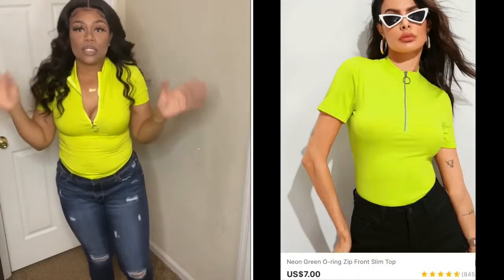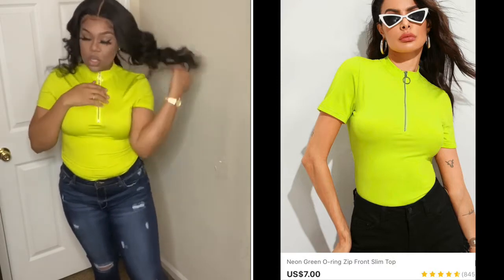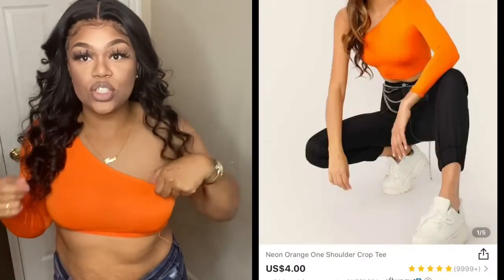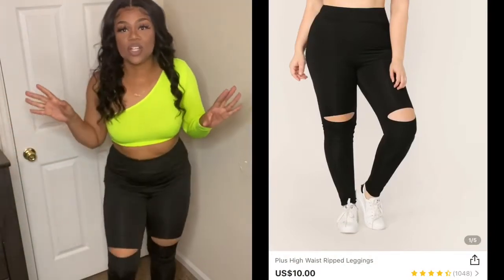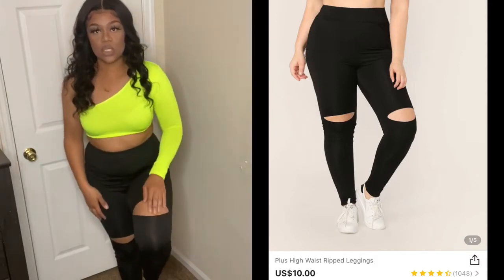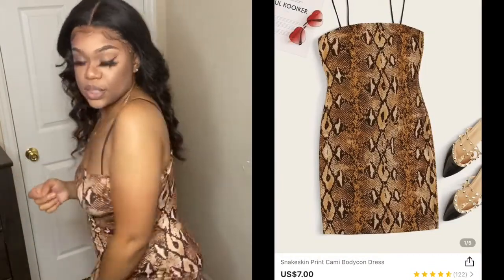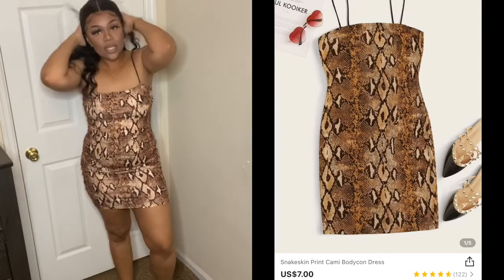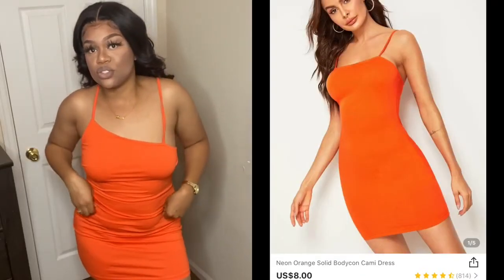SHEIN MINI CLOTHING HAUL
Hello everyone
I’m TearaShanice, if you haven’t done so already

CELIE hair review

Hair install beautyforever